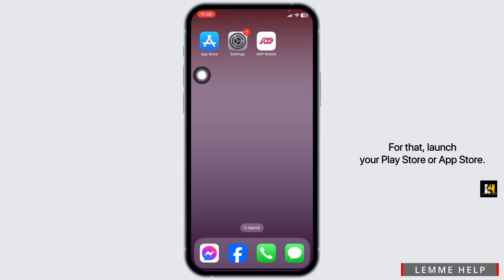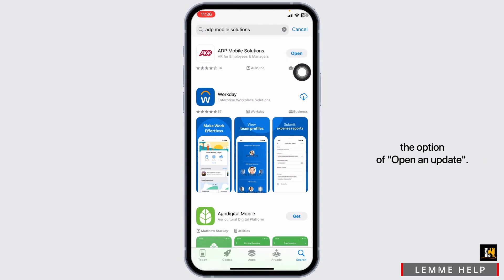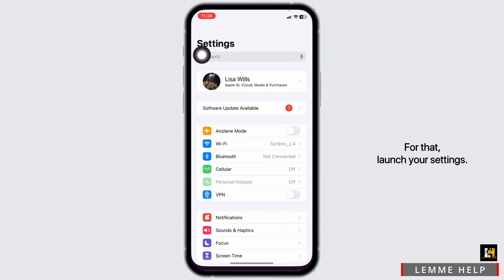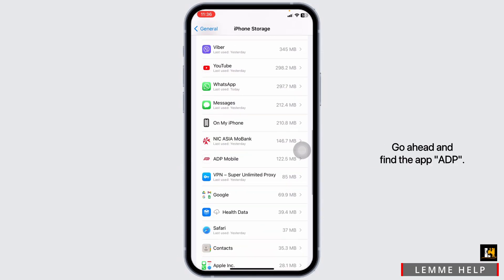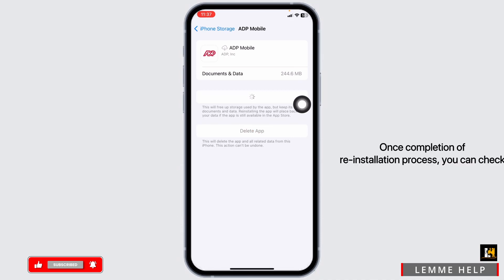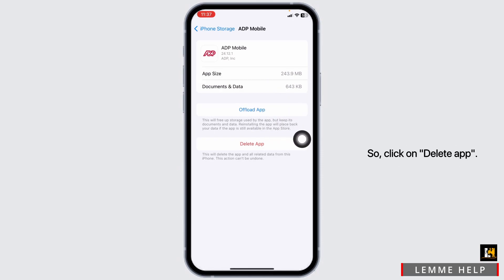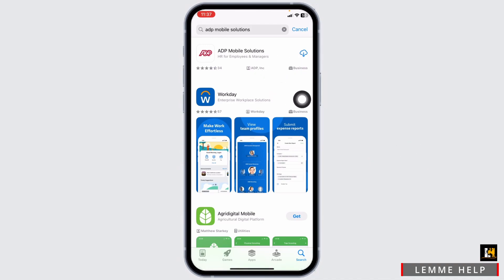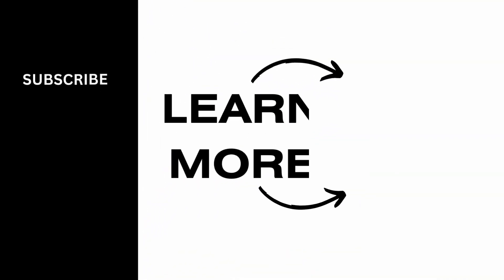How to Fix ADP Mobile Solution App not Working EASY!!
Are you encountering issues with the ADP Mobile Solutions app in 2024? This comprehensive guide is here to help you troubleshoot and resolve any problems you might be facing. Whether you're dealing with login issues, app crashes, or functionality glitches, this video will provide you with the solutions you need.

In this detailed tutorial, we'll explore:

Step-by-step instructions on how to identify and fix common issues with the ADP Mobile Solutions app.
Tips for troubleshooting login problems, ensuring you can access your account smoothly.
Guidance on how to manage app crashes or unresponsive features in the app.
Techniques for ensuring your app is up to date and running the latest version for optimal performance.
Strategies for reaching out to ADP support effectively when you need additional assistance.
Prepare to get your ADP Mobile Solutions app back up and running efficiently. If you've been wondering, 'How can I fix my ADP Mobile Solutions app when it's not working in 2024?' - you've found the right resource.

Let's make 2024 a year of seamless mobile experiences and hassle-free app usage!